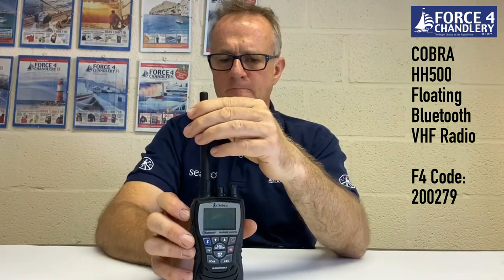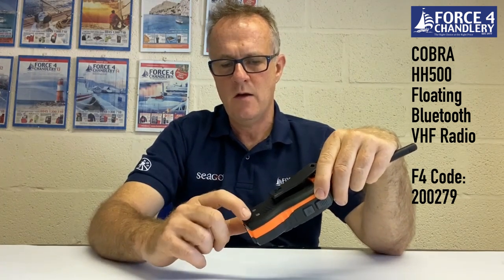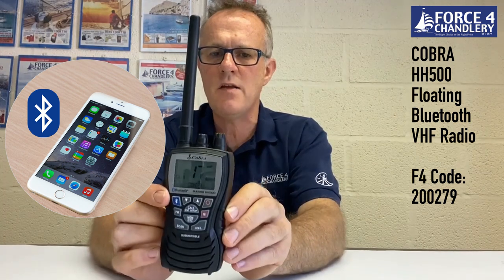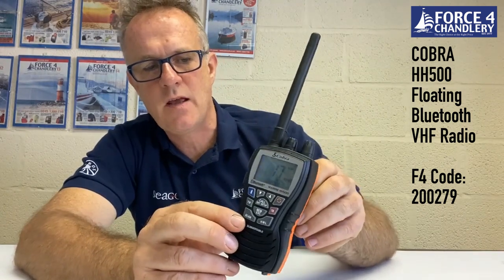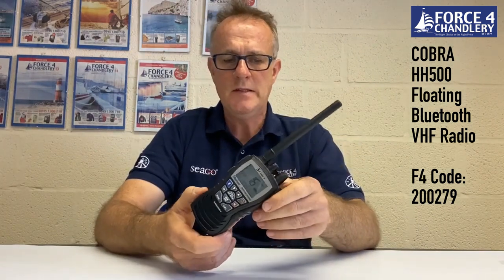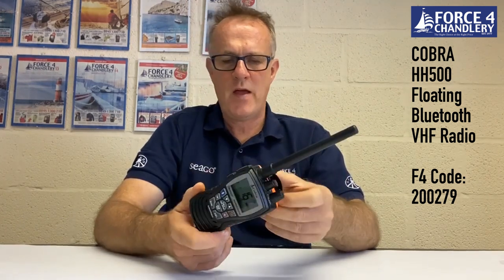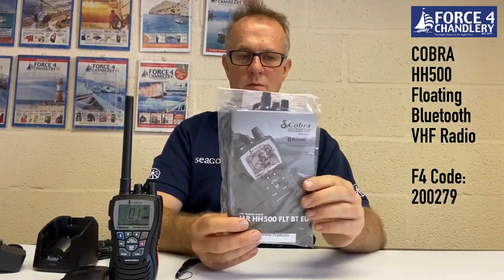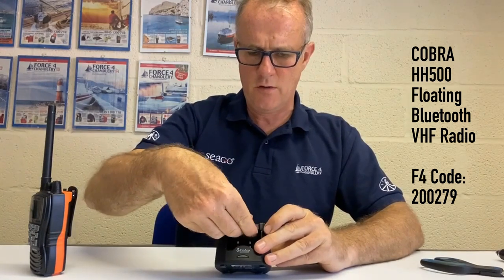Cobra HH500 Bluetooth VHF - Video 3. F4 Guide: F4 Guide: Top 5 Best Selling Handheld VHF Radios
3rd in a series of 5 Video Guides on our Top 5 VHF Handheld Radios

Video 3: Cobra HH500 Floating Bluetooth VHF.   (F4 Code: 200279)

See also:
Video 1: Icom IC-M25 Euro VHF.  (F4 Code: 200362/200356)
Video 2: Standard Horizon HX300E VHF.  (F4 Code: 200251)
Video 4: Icom IC-M93D Euro DSC VHF.  (F4 Code: 200389)
Video 5: Standard Horizon HX890e Floating DSC VHF.   (F4 Code: 200484)

Please note: If you want to use a Marine VHF Handheld VHF Radio you will need a portable ships radio licence and the licence to operate known as the SRC.